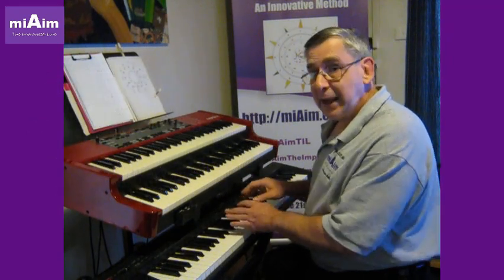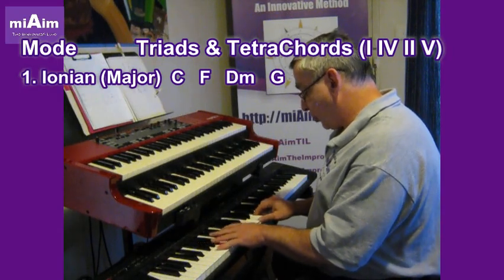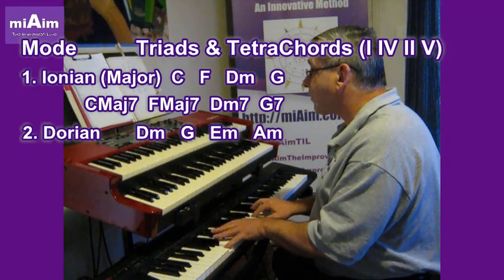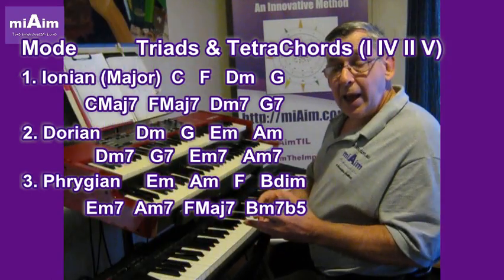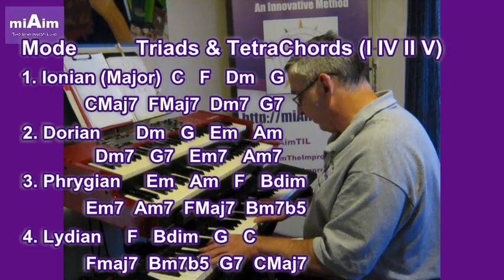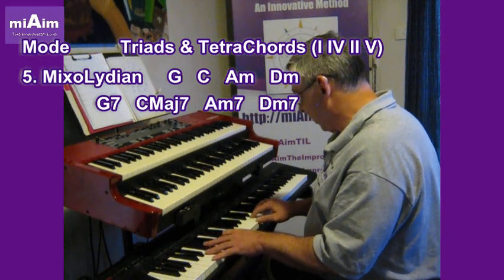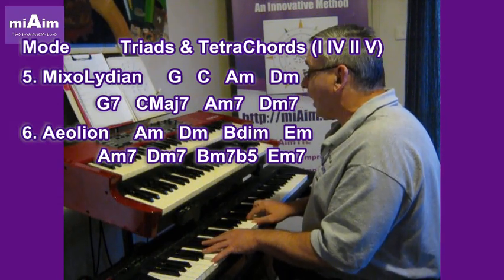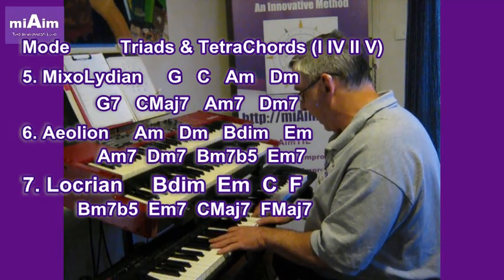Tip - Talking Muso Lingo Scales Inside Scales / Modes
Episode 15 lockdown Learning is the 3rd of 3 on Muso Lingo where Tim clearly demonstrates the scales inside scales, or Modes, with Chord Progressions to help you be more creative with improvisations and compositions. '

     These improv hints and tips are designed to help any musician to improv8 today!
At miAim WE DO NOT TELL YOU WHAT TO PLAY, no-one can, but what WE will DO is GIVE YOU THE TOOLS to HELP YOU to generate your own new and unique musical ideas.

     All musicians from beginner to advanced could learn a new improvisation or composition technique today.

Learn More when you DOWNLOAD and/or PRINT THE ACTUAL CHARTS USED in any of our videos FREE from our website. Each chart title closely matches the title of the video and are listed according to the Playlist for easy reference. The secure PDF file will open in a new tab.

* * * Our YouTube PLAYLISTS and Free MUSIC CHARTS EXPLAINED * * *

~ The EoM (ELEMENTS OF MUSIC) playlist teaches basic music theory and musicianship.
~ The AoTIL (ANATOMY OF THE IMPROVISED LINE) playlist applies these theories in a practical manner.
~ The LOCKDOWN LEARNING QUICK TIPS playlist discusses practice tips for all musicians.

~ The IMPROV 4 BEGINNERS (Improv Hints) playlist explores simple 4 chord progressions, 1 chord for 2 bars in an 8 bar platform that is ideal for improvisation and composition.
~ The IMPROV 4 PLAYERS (Players Improv Hints) playlist examines 4 - 7 chord progressions with variations, 1 chord per bar in an 8 bar platform. These instructional videos take your improvisation to the next level by helping you think like a true improv8or.
~ The ADVANCED IMPROV playlist explores Original and Unique chord progressions as found in the altered scales that are fully explained in “The Principles of Improvisation” eBooks exclusive to our website.

~ The IMPROV8ING playlist includes advanced tips for all players.
~ The IMPROV 4 FUN playlist then puts it all together with live demonstrations.

For the Complete Story On Music Improvisation, be sure to acquire any of our eBooks on "THE PRINCIPLES OF IMPROVISATION" while you are there.

miAim (my aim) is to provide a level playing field where all musicians regardless of their instrument, style, genre or playing ability, to reach their full potential at musical improvisation and composition can find the most comprehensive materials to assist them with the greatest expediency to attain their goal.

Improvisation Will Cease To Be An Intangible Phenomenon.
We also aim to develop The Art Of Music Improvisation.

miAim - the improvised line - music improvisation, an innovative method.
YOU CAN improv8 TODAY!

© All uploads are the intellectual property of miAim.com.au. You do not have permission to re-use any part of them without the written consent of miAim.com.au directors.